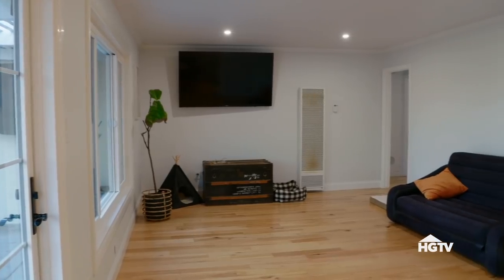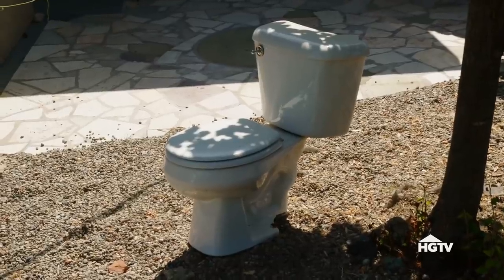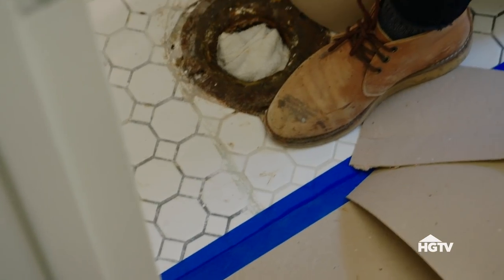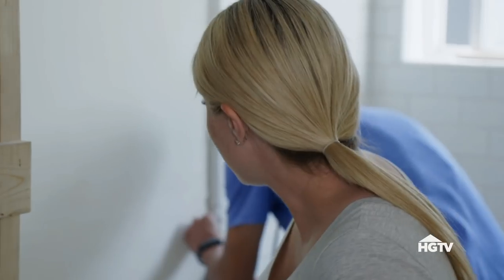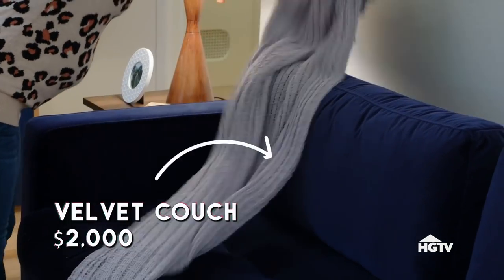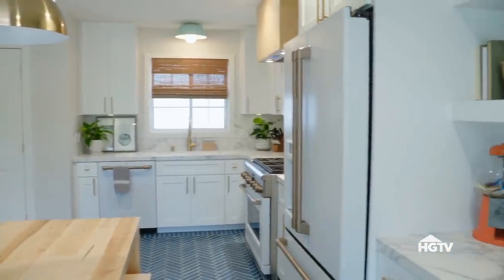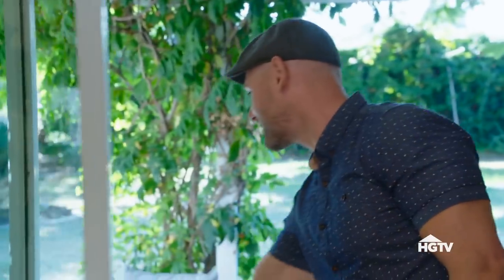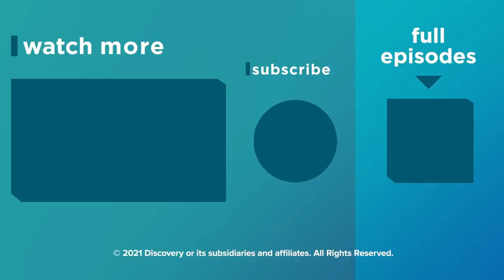Botched Bathroom Remodel Needs Fixing | Help I Wrecked My House | HGTV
Jasmine Roth rescues homeowners who took on major DIYs and are living without bathrooms, kitchens and bedrooms due to issues they can't fix. Jasmine and her team help finish the problematic projects and turn mishaps into dream spaces in record time.